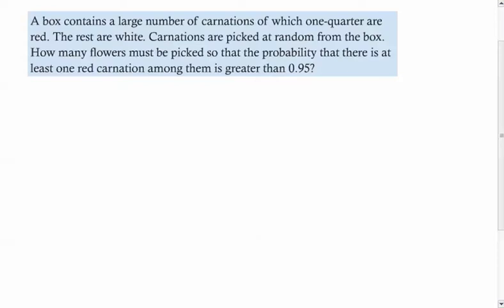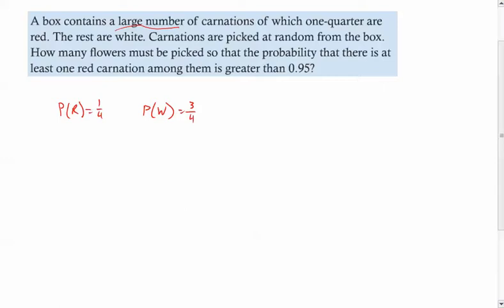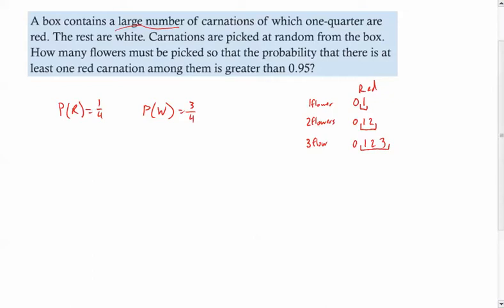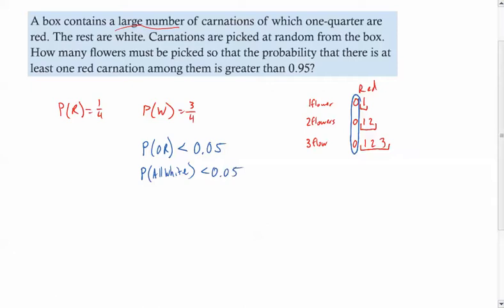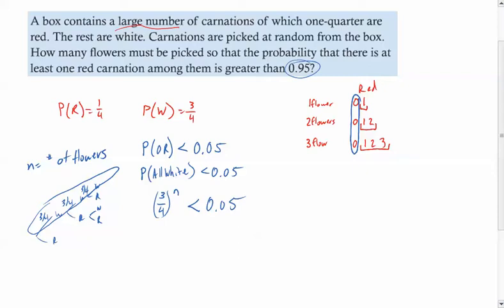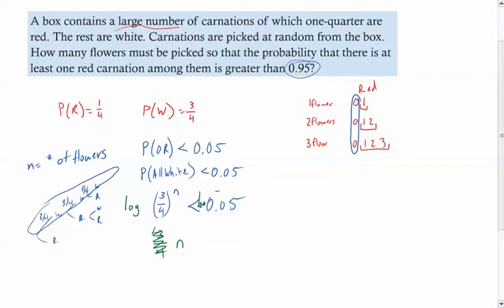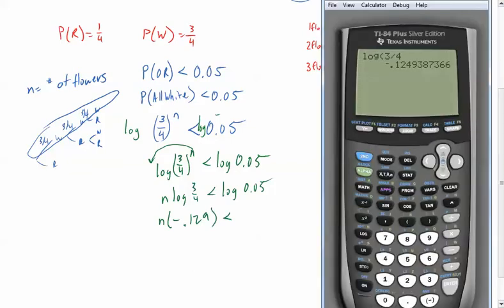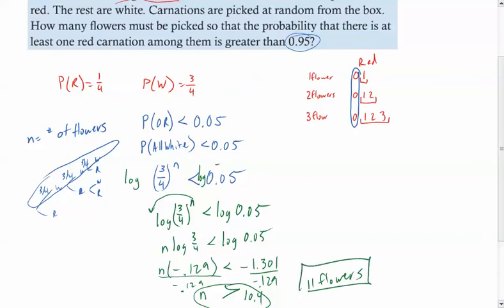Binomial Probability with Logs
Question from the Oxford SL Math IB textbook.